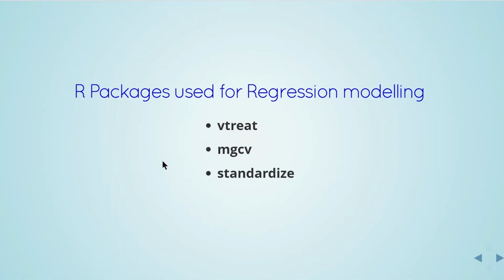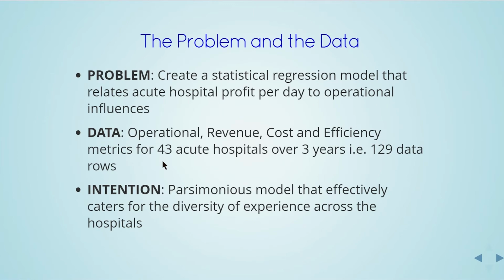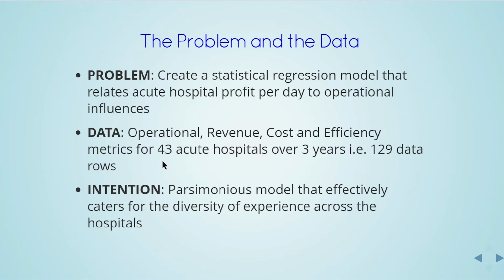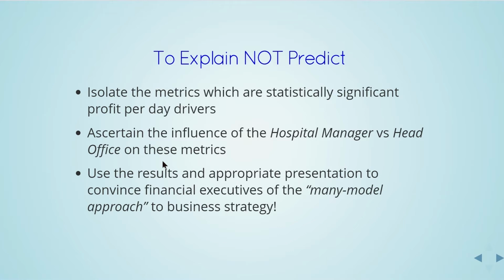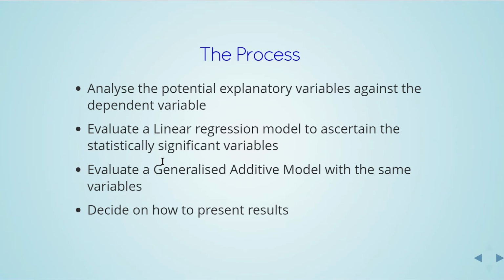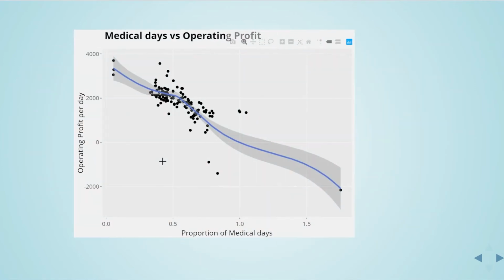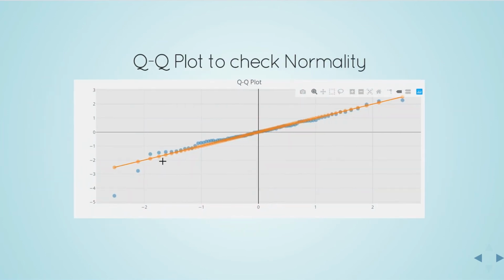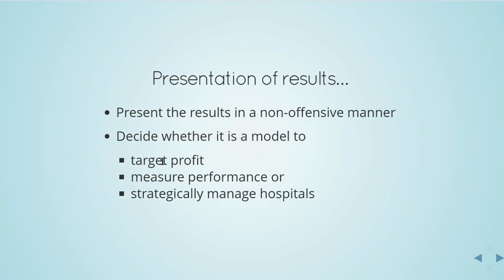satRday Joburg 2020 | Anisa Mathura: Algorithmic Financial Planning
My talk focuses on the construction of a generalized additive model (GAM) to relate healthcare service efficiency and operational metrics to clinic profitability (profit per day). My modelling used vtreat for R (John Mount and Nina Zumel) as it made the modelling process and output a tidy-treat!